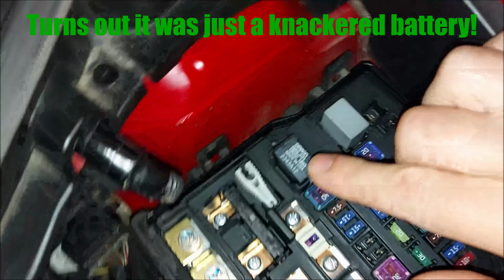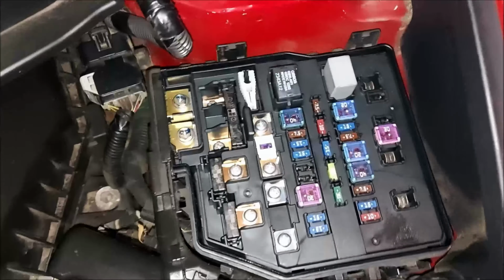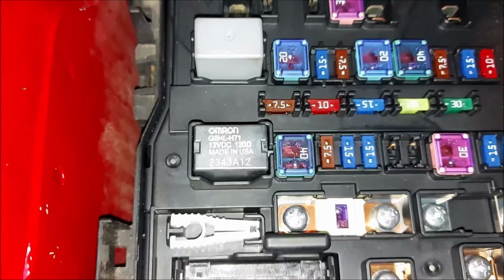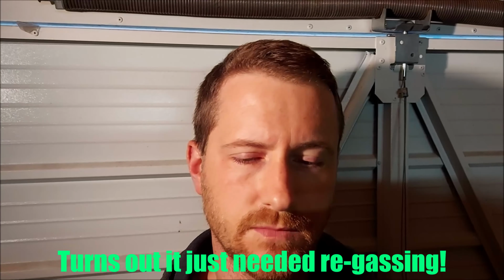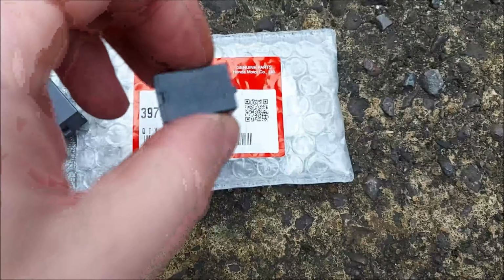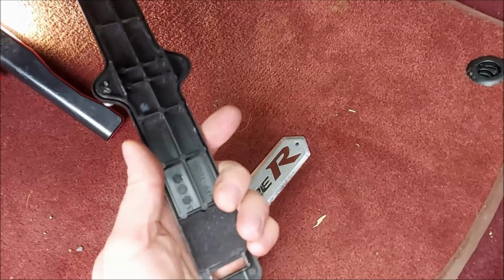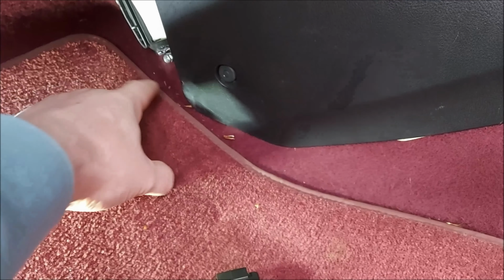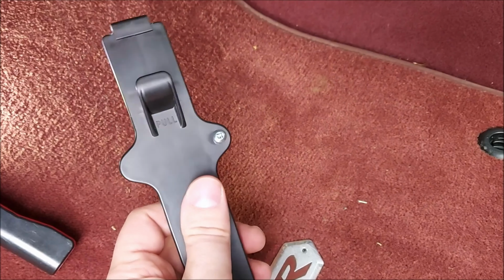Replacing PCV Valve + Aircon Relay Upgrade + Pollen Filter Cover Fix - Honda Civic Mk 8 Type R FN2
Couple of little jobs on the Honda Civic Type R FN2.
The battery keeps going flat and the aircon is a bit intermittent, so I thought I'd see if replacing the Omron aircon relay with the recommended Mitsuba relay would fix it.
The Omron relay is a common cause of failure of the AC so I figured I wouldn't loose anything as the replacement is also preventative maintenance.
The PCV (Positive Crankcase Ventilation) Valve replacement is also a bit of preventative maintenance.  I believe they sound different when they go bad but I try to replace cheap parts before they break.
The Pollen Filter Cover/Lid has been bugging me for a while as it's broken and keeps falling off and I was struggling to find one for less than £18.  Time to think of a solution...

There is lots more great content to come from both the FN2 and the E46 including Track days, Repairs and Mods.
For those new to my channel, I try and do as much auto mechanics on my cars as possible.  I'm very obviously not a mechanic, I just have an interest in repairing and modifying cars, and track driving.
Currently, my BMW E46 330ci is my track car and my Honda Civic Type R FN2 is my daily.  The plan is to modify the FN2 with the aim of getting my racing license and turning the FN2 in to a dedicated amateur race car.
The E46 is very much a budget track build, however I am still trying everything I can to get that Castle Combe Circuit lap time down...